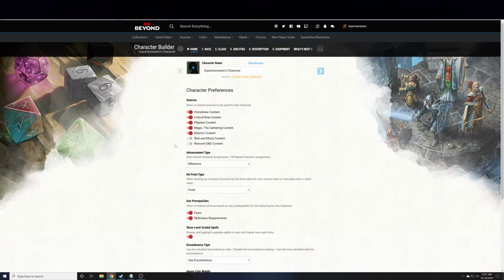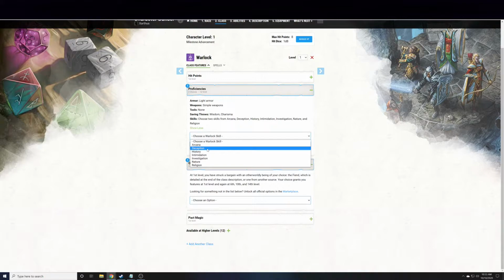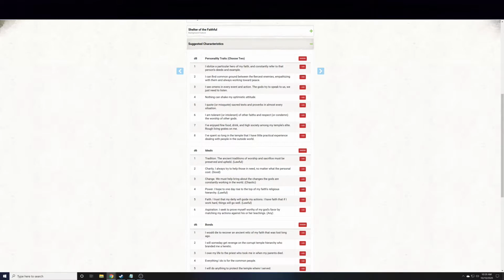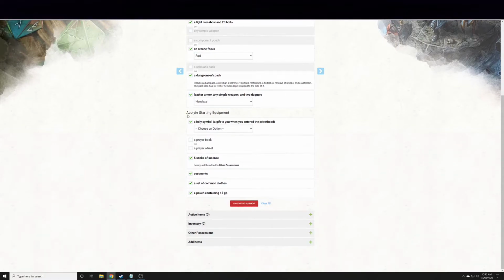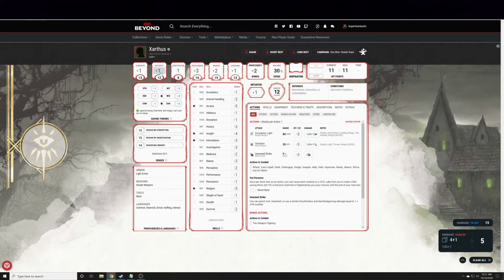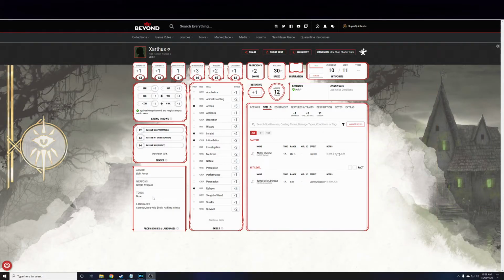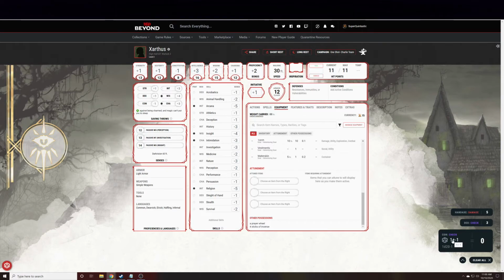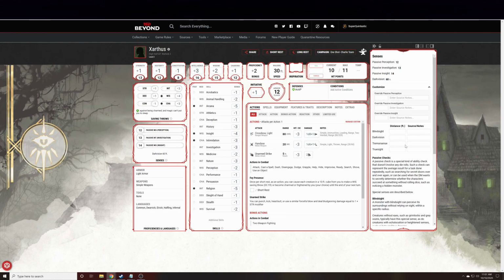D&D Beyond Character Creation/Basic Rules Explanation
A video walkthrough on first time character creation and things to consider when making a character to completion.